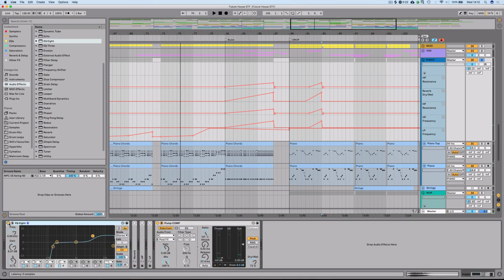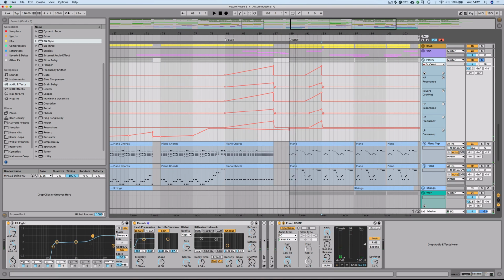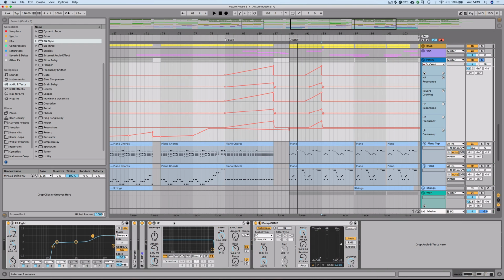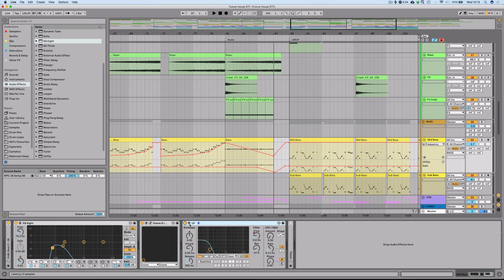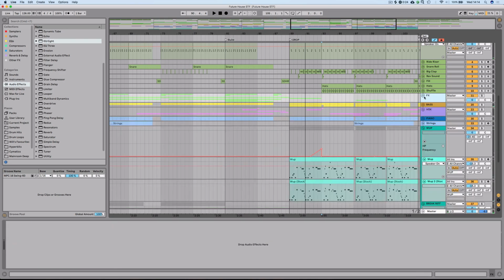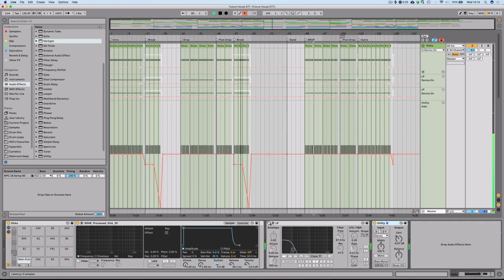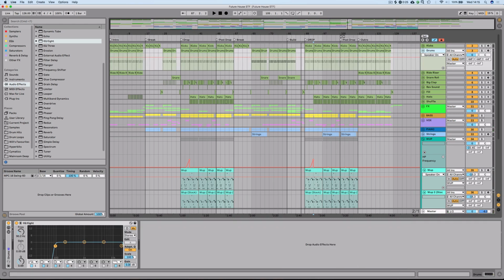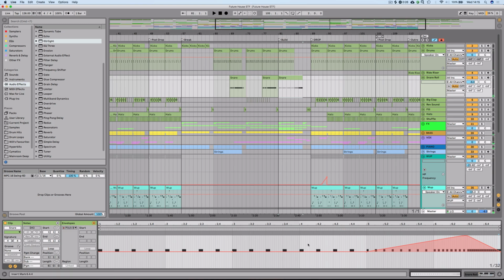33 Transition Effects